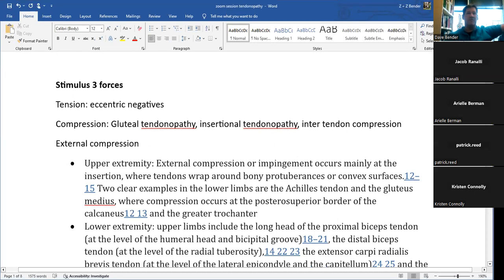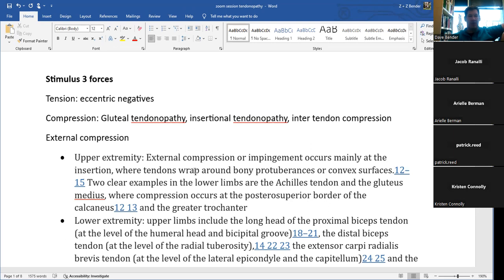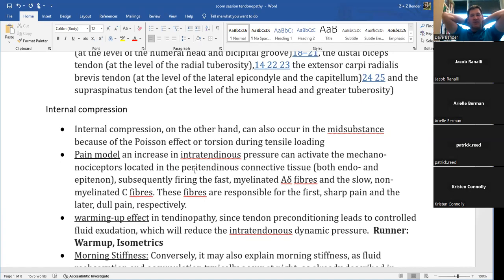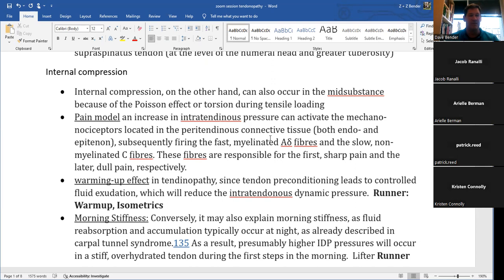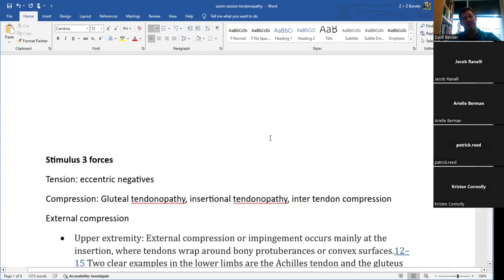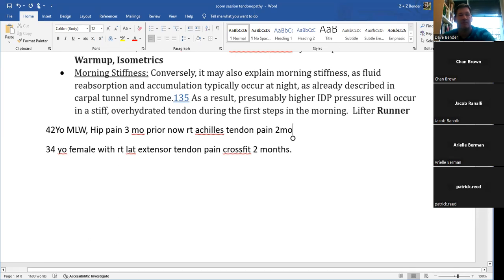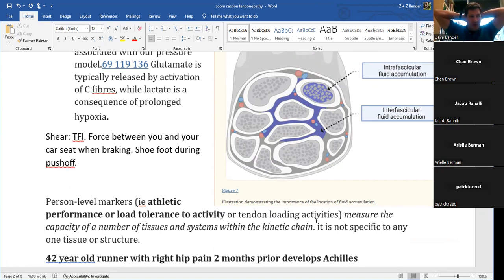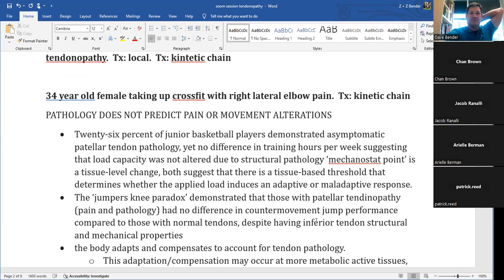tendonopathy article review 1 11 24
Article review on tendonopathy.